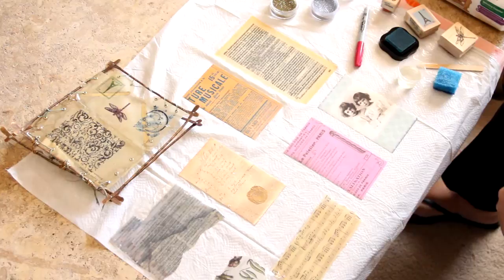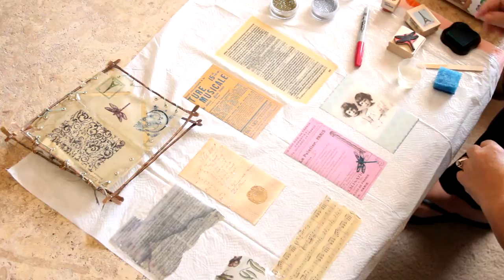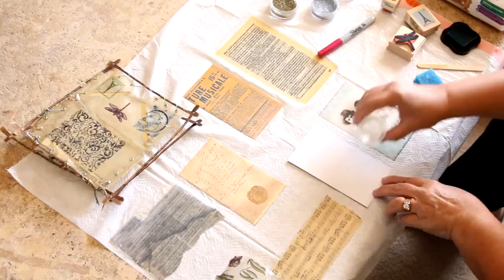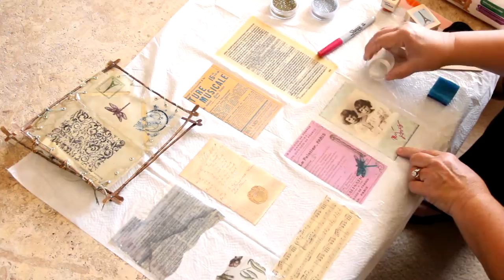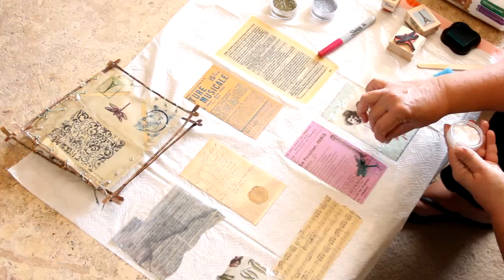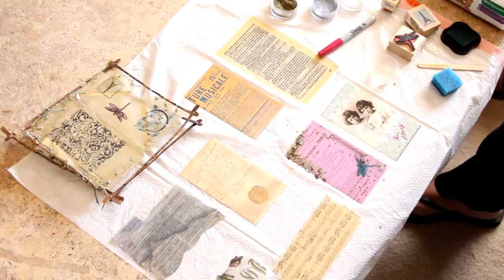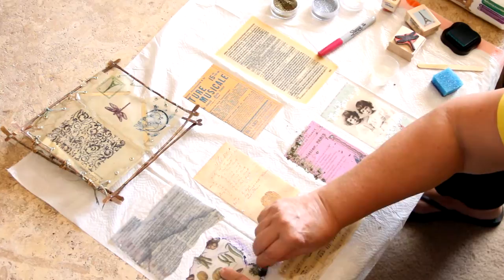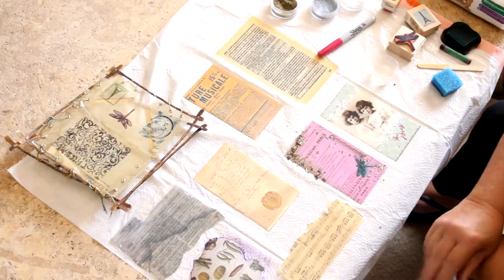Jazz up Your ICE Resin®-ed papers for Mixed Media Journals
Are you ready to work on your art journals?

Grab some:

Art Mechanique™ Essential Collage Papers Pack One or Pack Two

Art Mechanique™ Shattered Opal

Art Mechanique™ German Glass  Glitter

Your fave Stampendous or Indigo Blu stamps

Staz-On Inks

Oil Pastels

ICE Resin®

and get ready to rock your mixed media journal pages.

Polly Hendrickson will share some techniques.